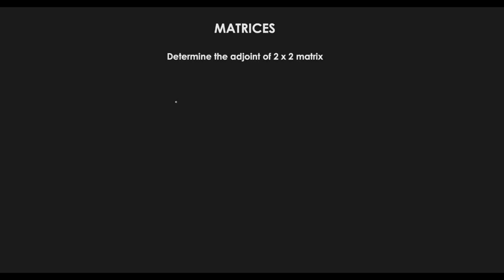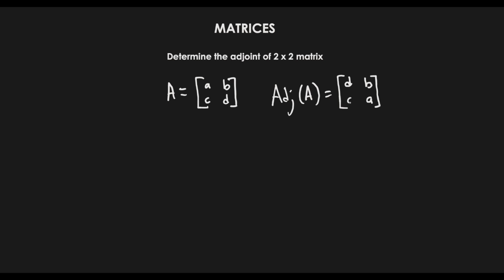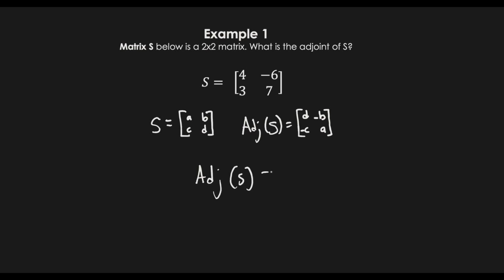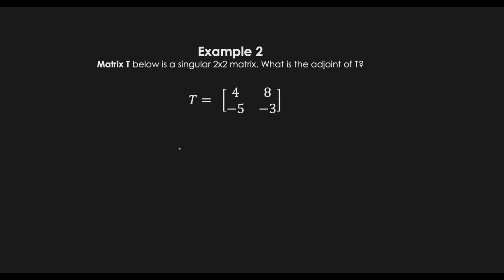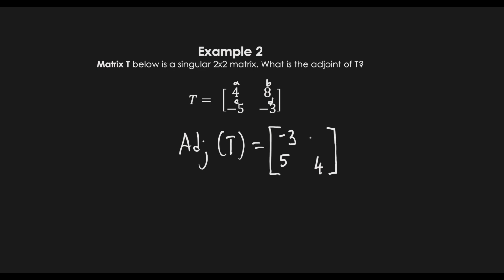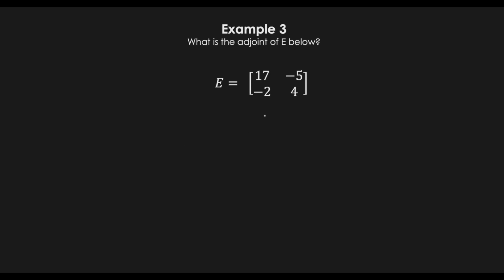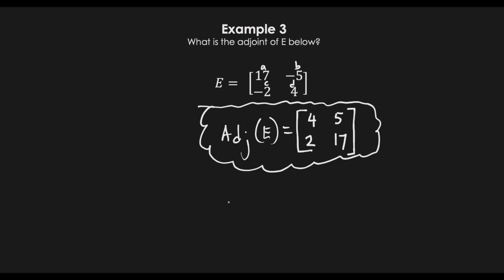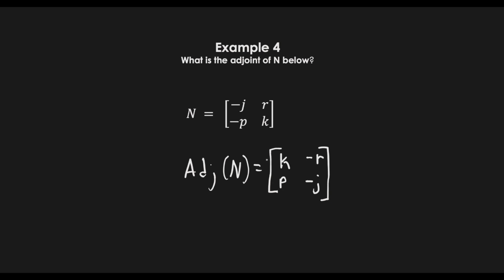HOW TO EASILY FIND THE ADJOINT OF A 2x2 MATRIX | LESSON 7 OF MATRICES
EASY WAY TO FIND THE ADJOINT OF A 2x2 MATRIX | LESSON 7 OF MATRICES

This video explains how to find the adjoint of a 2x2 matrix, so that any beginner can understand. This is a skill that allows us to find the inverse of a matrix. When you are able to understand the theory in mathematics, it makes it much easier.

The objective in this lesson is to:

1. Determine the adjoint of a 2x2 matrix.

I do hope you find this CSEC Mathematics lesson helpful and that your understanding of matrices will begin to improve as we go along this series!